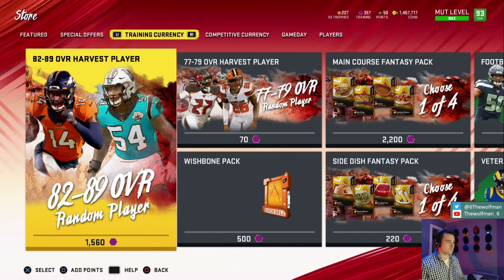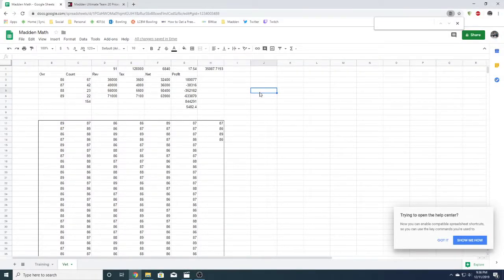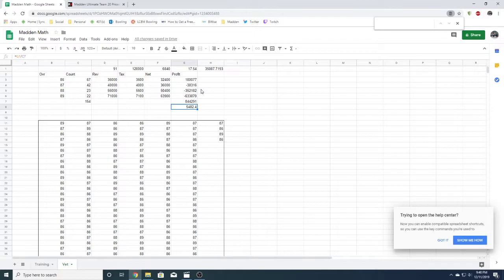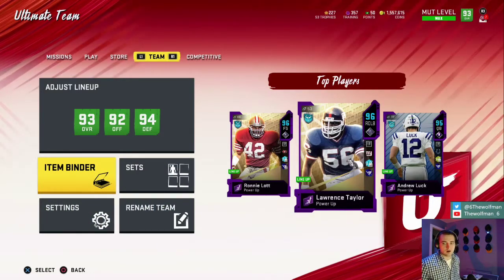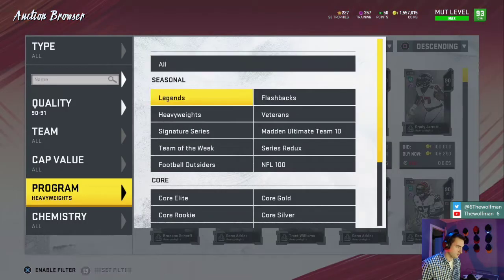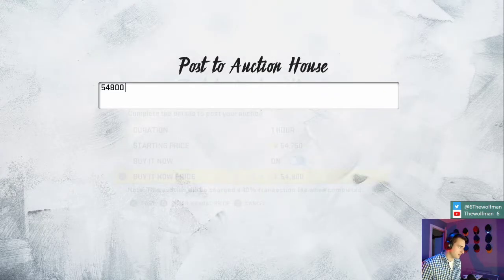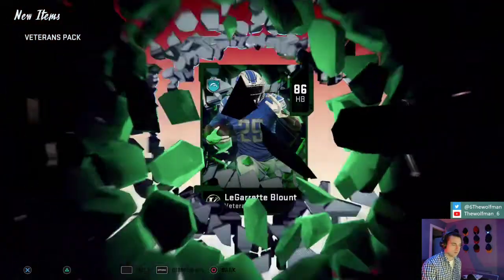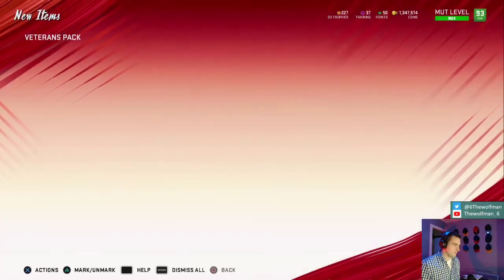Madden Coin Method | Veteran Packs | MADDEN 20 ULTIMATE TEAM